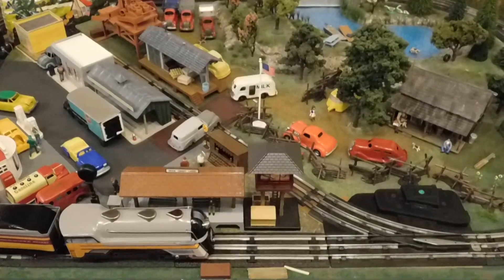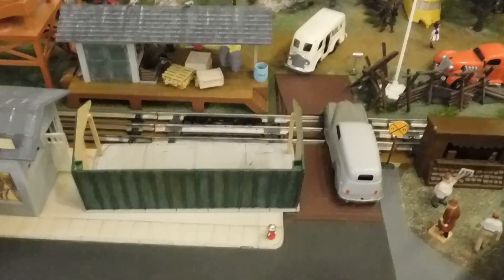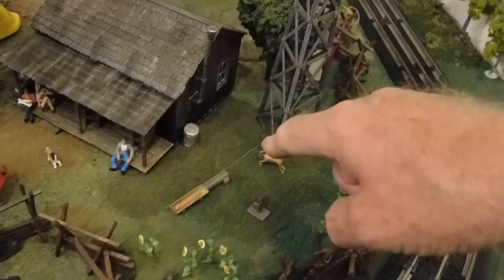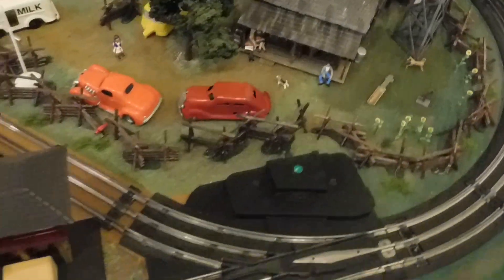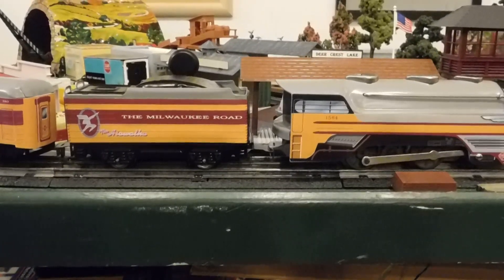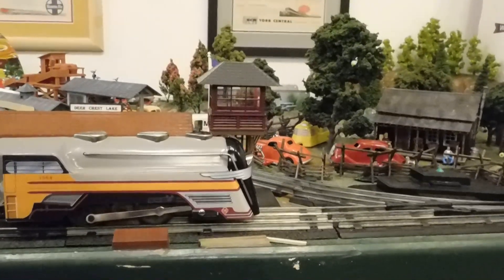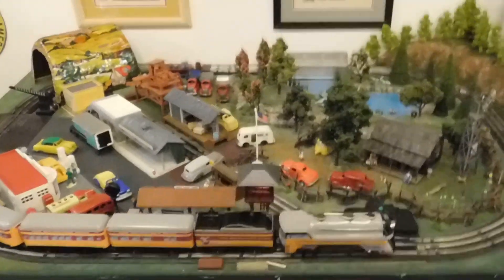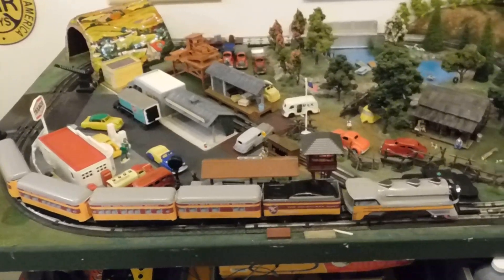EoT Toy Train Layout Refurbishment. My O-27 3-Rail Layout being re-done Marx Lionel MTH K-Line Pt13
It's been three weeks since my last 'refurbishment' installment! geez, I'm slippin' LOL

I did get a few things done though, like planting Sunflowers by the cabin, laying down a Marx uncoupler track by the warehouse, gave the kiddies a tire swing out by the lake and pretty much finished work on the Plasticville Roadside Stand.

As for trains? Well today is a bit of a treat. We're watching a Marxawatha I bought 18 years ago, go through its paces. For those unfamiliar with the term 'Marxawatha', it is any Marx train done-up to represent the Milwaukee Road's Hiawatha. This one was bought from Hart Hobbies in Utah (I only remember that because I've been storing them in the original mailing box) and they used a series of 'wraps' made by Faux Wraps to make this set. Again, we're following that Milwaukee Road theme. It's a beautiful set and runs well but it's another one of those engines that simply doesn't like turnouts/switches. Okay, 'nuff said - Enjoy! Opa Fritz